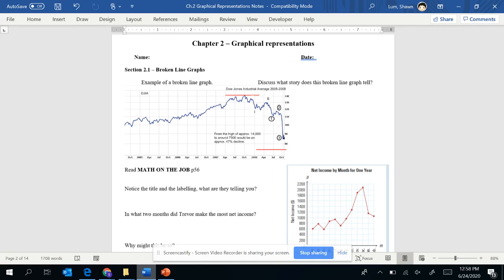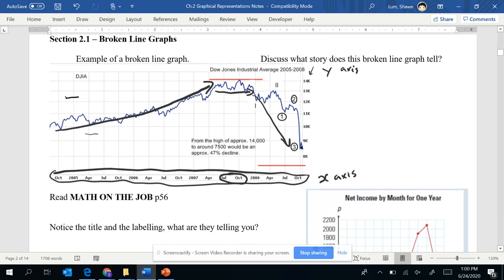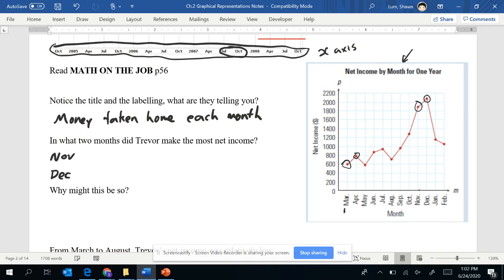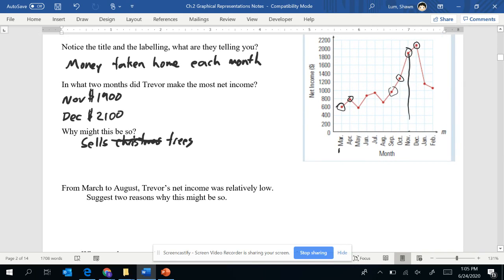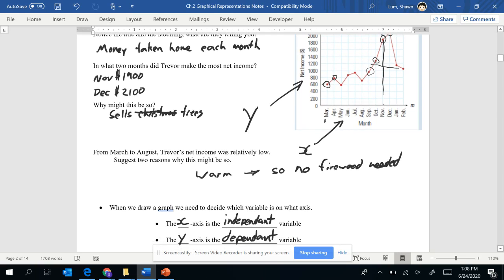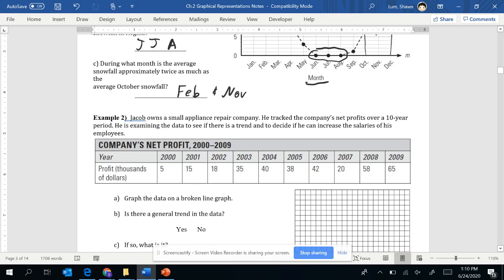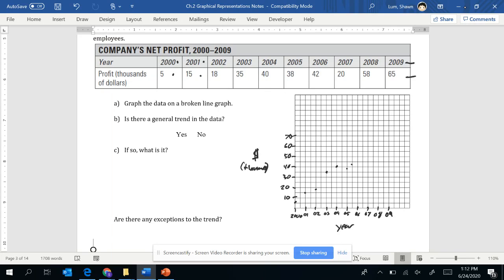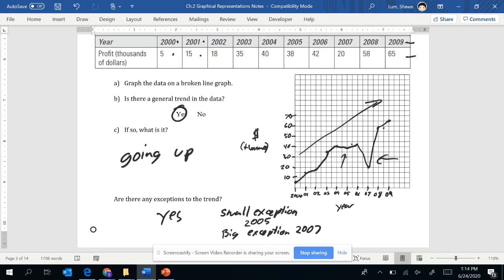Math 10 Graphical Representation line graphs